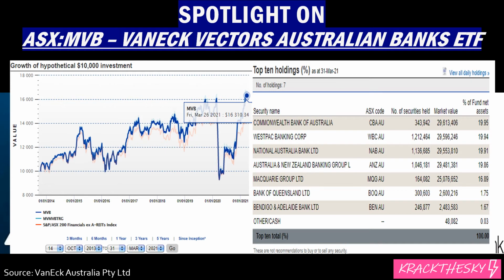Investing in banks?? Watch this now - VanEck Vectors Australian Banks ETF ASX:MVB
Are the banks worth a closer look?? Fitch Ratings' upgrades the outlook for Australia's four largest banking groups. This reflects a meaningful and sustainable improvement in the economic prospects in the banks’ core markets since the onset of Covid-19, hinting at less downside risk to the operating environment.

Your long-term returns can be boosted when you buy assets at cheaper prices. VanEck Vectors Australian Banks ETF is now trading at or just above it's pre COVID price crash.

Investing in Exchange Traded Funds (ETFs) has the potential be  simple and stress free way to build your wealth. Education is a critical factor to demystify the financial world and build your investing self-confidence.

MVB gives investors exposure to a diversified portfolio of ASX-listed banking securities with the aim to provide investment returns before fees and other costs which track the performance of the Index.

Also have a look at the recent discussion on MVB that took place on AUSBIZ

The video has been prepared for informational purposes only and is not intended to be used as a complete source of information on any particular company and should not be taken as constituting professional advice, I am not a financial adviser. This article is NOT a solicitation or recommendation to buy, sell or hold the stock of the company (or companies) under discussion. The author is neither licensed nor qualified to provide investment advice through this platform. You should consider seeking independent legal, financial, taxation or other advice related to your unique circumstances. Scott Ferguson is not liable for any loss caused, whether due to negligence or otherwise arising from the use of, or reliance on, the information provided directly or indirectly, by use of this video.